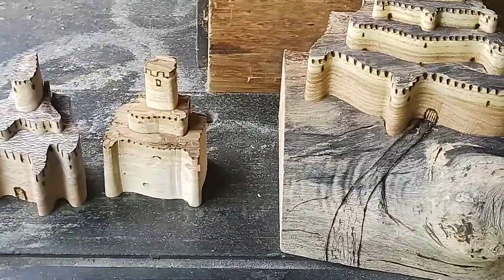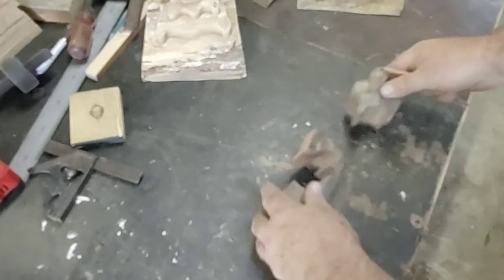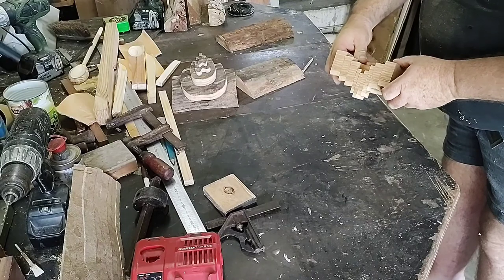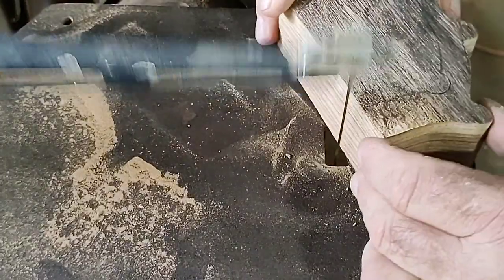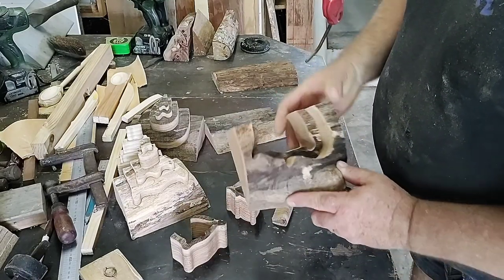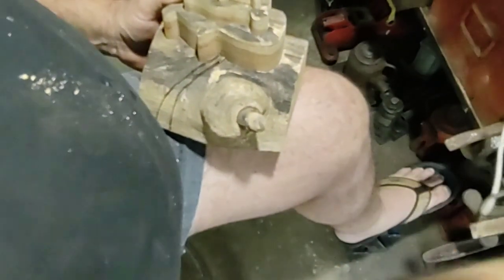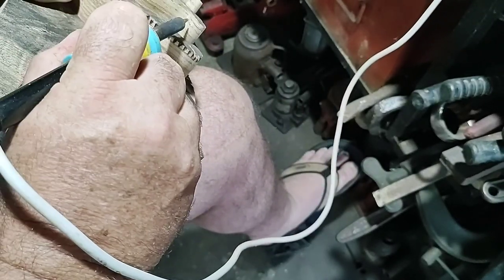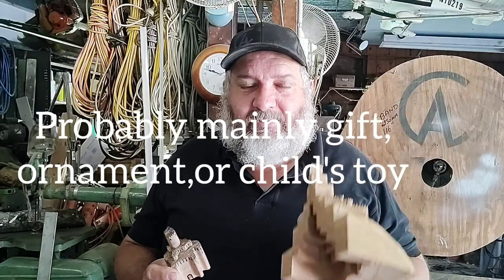MAKE A WOODEN CASTLE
In this video I show how to make ornamental wooden castles cut on o scroll saw, out of the side of logs, even possibly fire wood pieces.